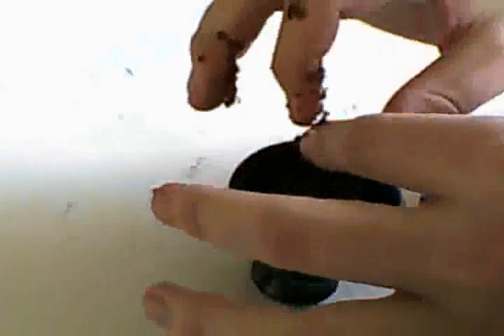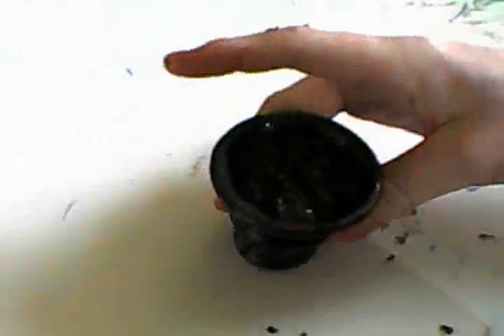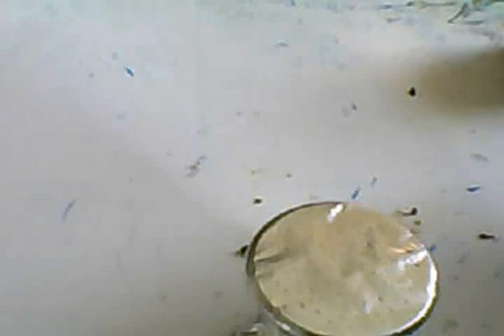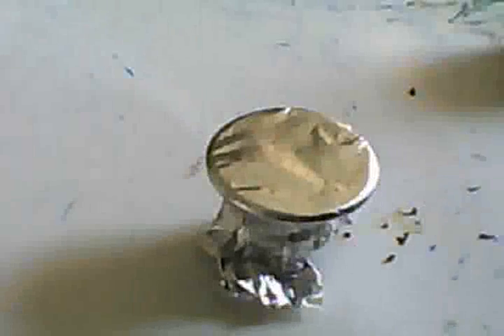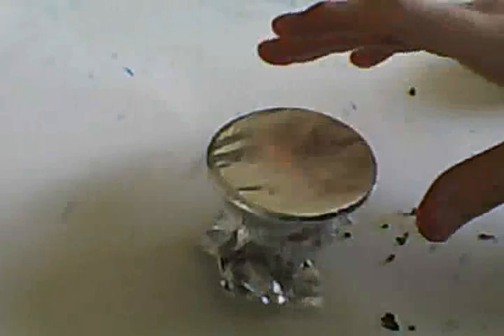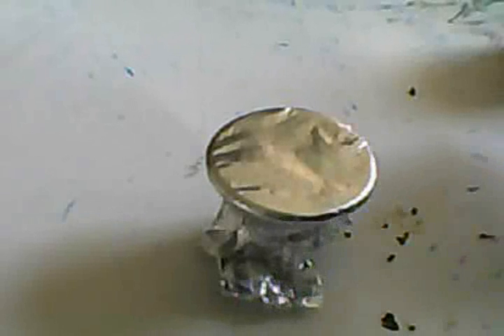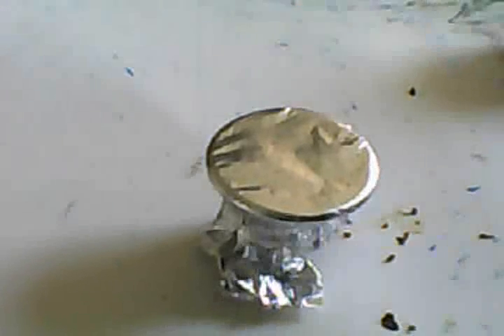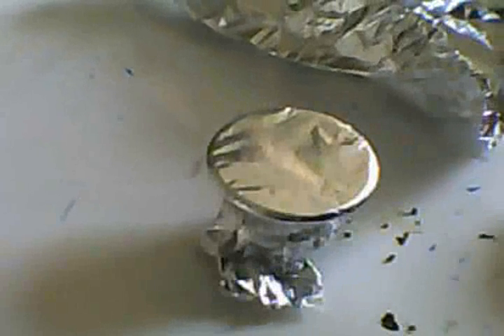How to Set Up/Pack A Bowl of Hookah-Hookah or Hookah Freak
This is my method for packing a bowl of Hookah-Hookah or Hookah Freak tobacco to help not burn it, and ensure good clouds and good flavor